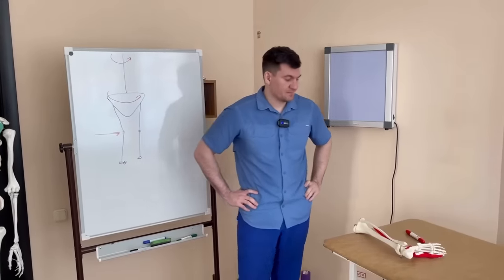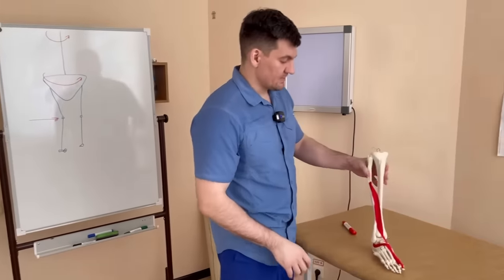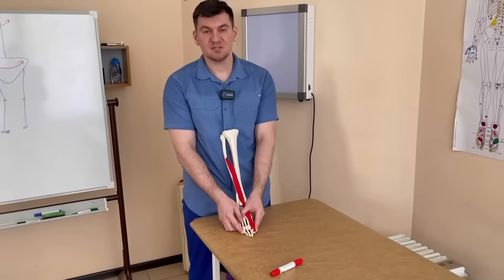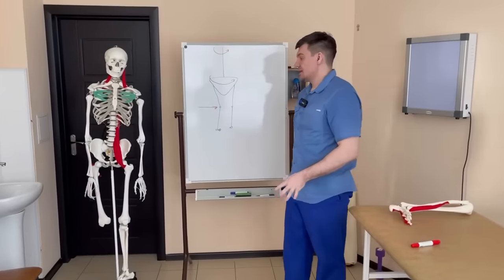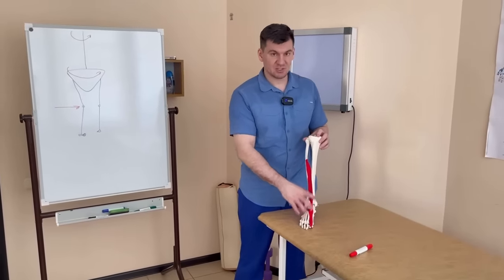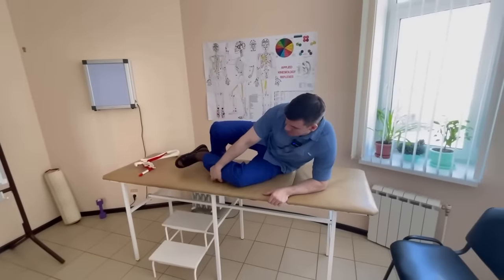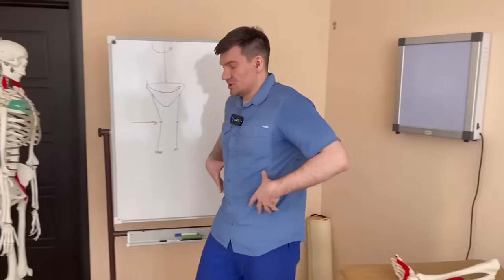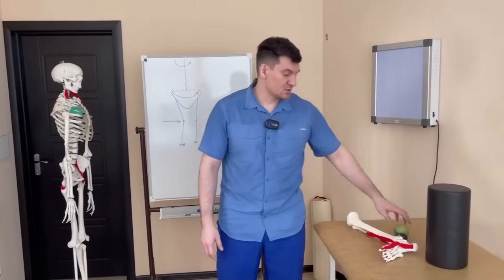I didn't believe it when I did it. The bunion on my big toe is GONE!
Hello, I'm Doctor  Alekseev - a chiropractor, neurologist, and kinesiologist.
In this video, I will tell you how to get rid of a bunion on the big toe. Today I want to show you some exercises that will help you get rid of thumb deformity, or prevent it. Try to do these things more often, and soon the bone on the big toe will disappear.